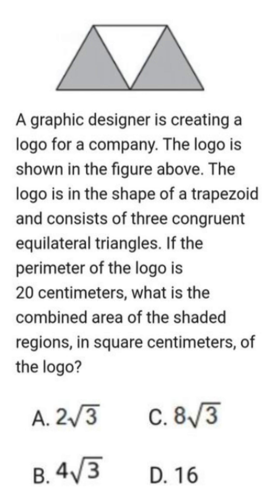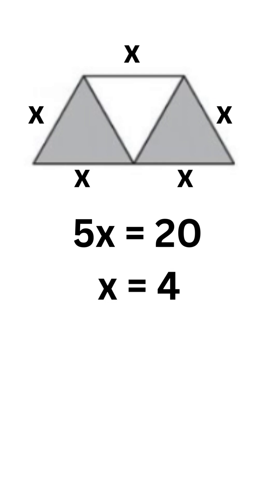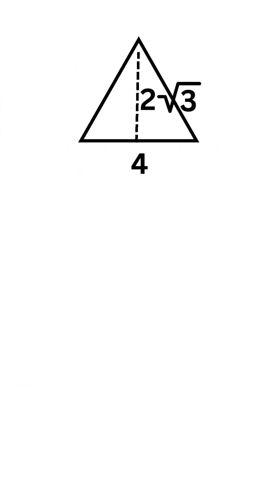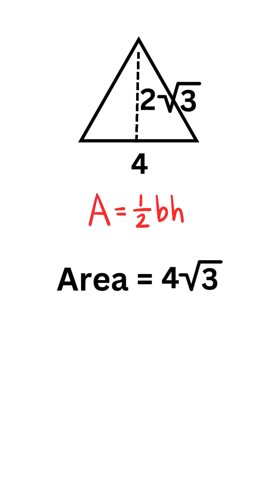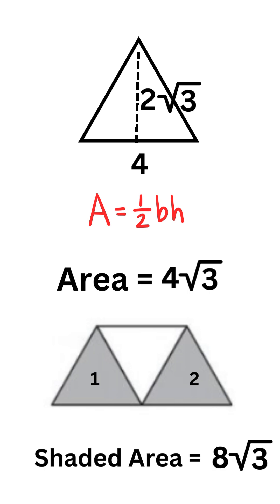SAT Math Prep - Area of Shaded Triangles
In this video, I will go over how to find the area of two shaded equilateral triangles making up a trapezoid given the perimeter of the trapezoid